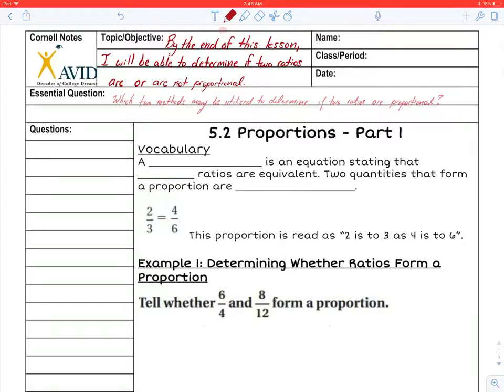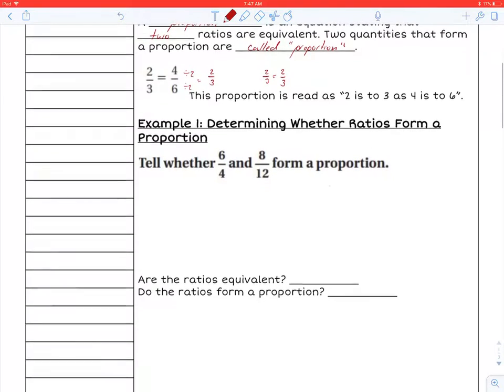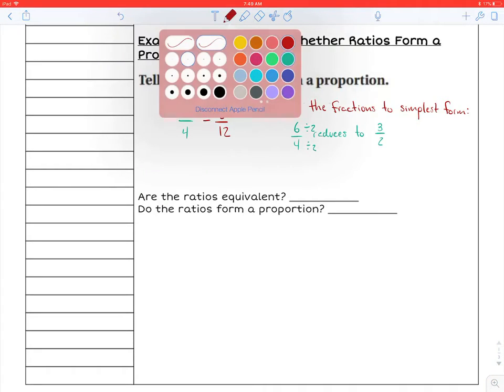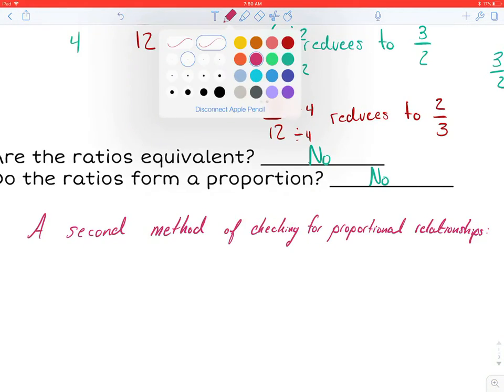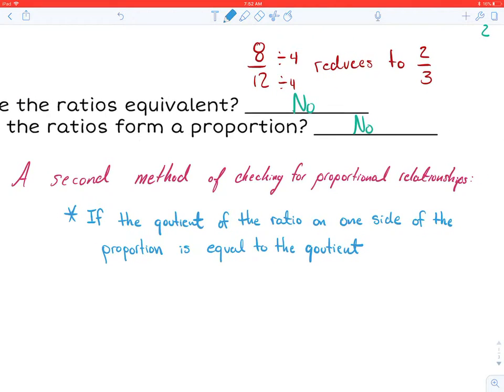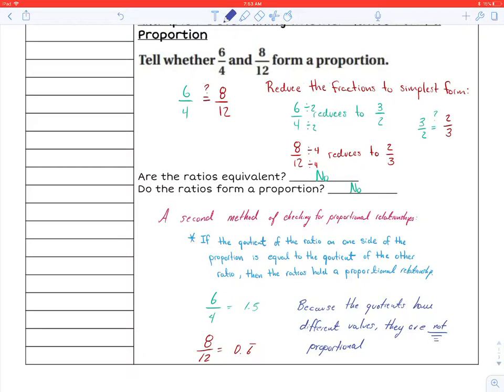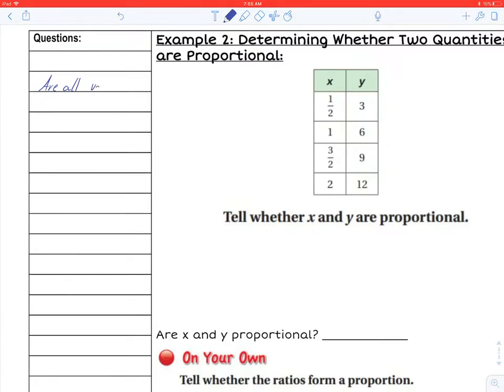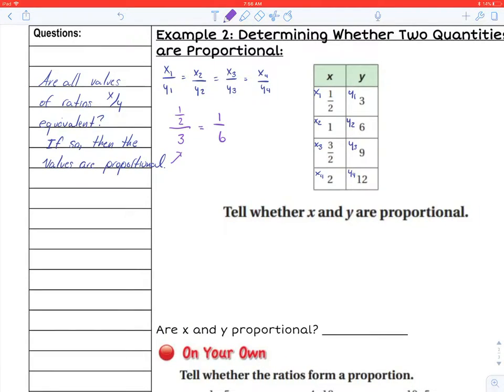5.2 Lesson Notes P1